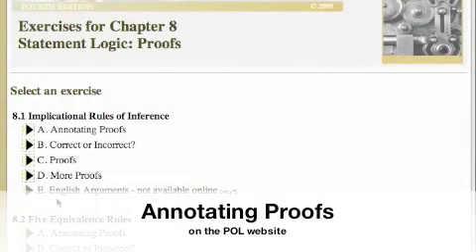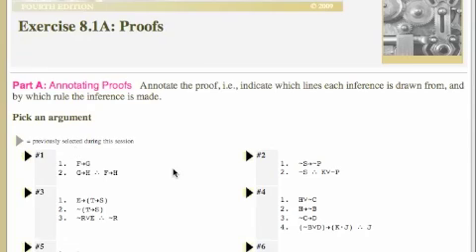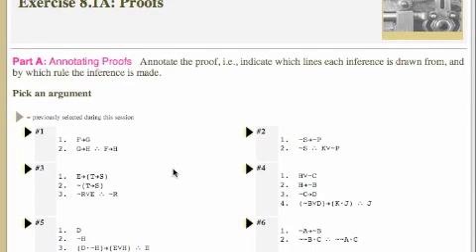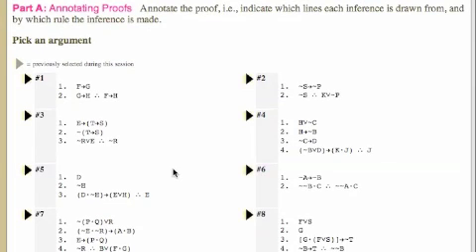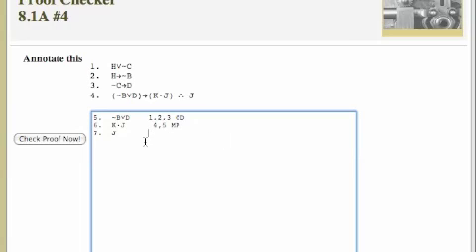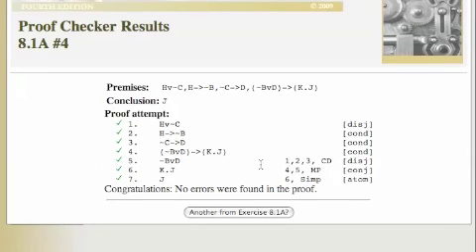POL Annotating Proofs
A demonstration of how to do a direct proof on the POL website.